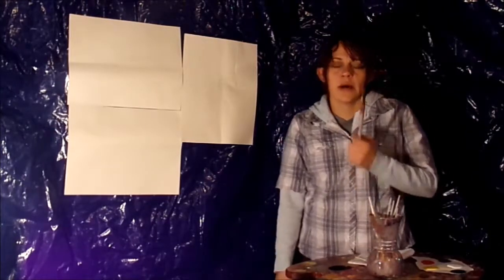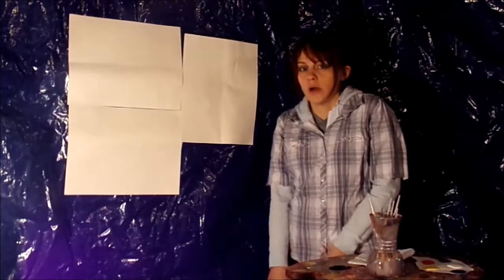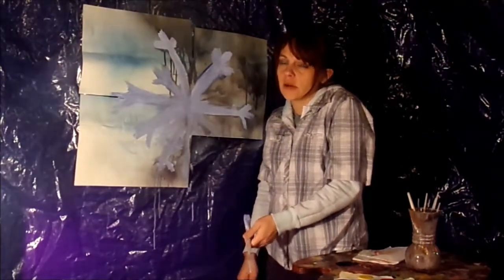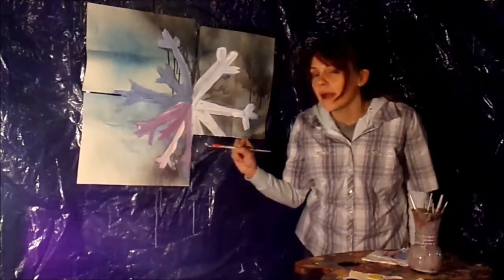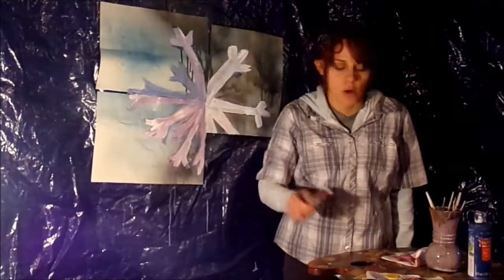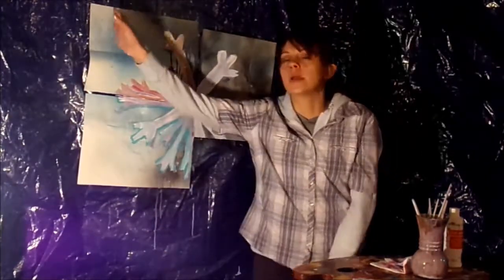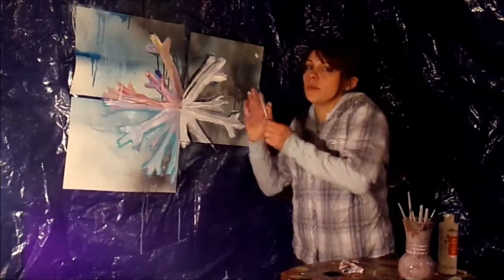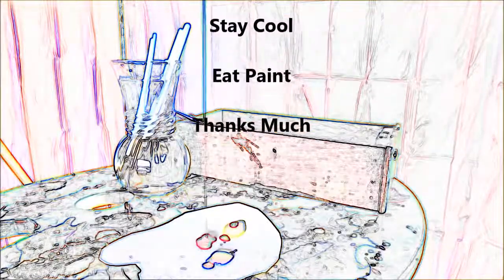.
Well the weather has turned for the worst.

So it's best just to paint it.